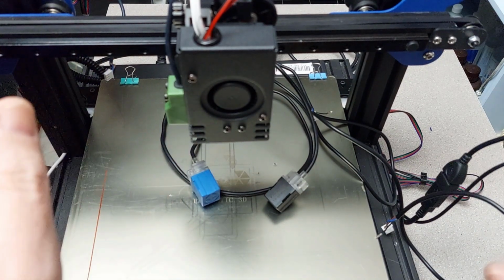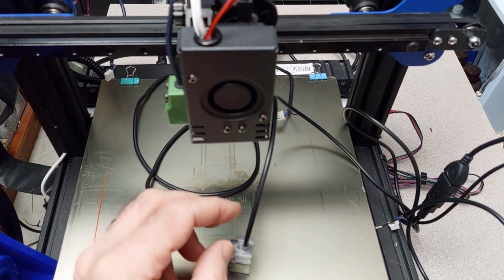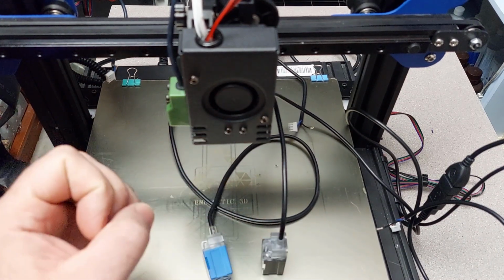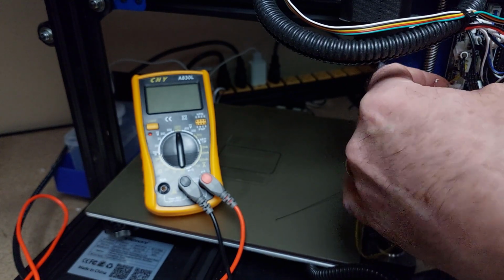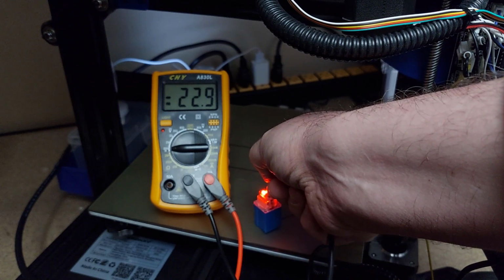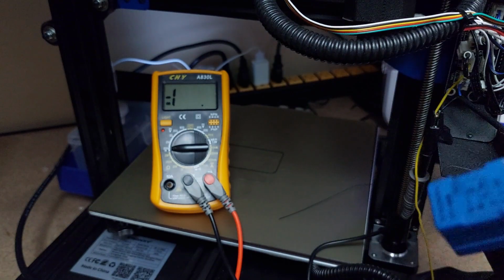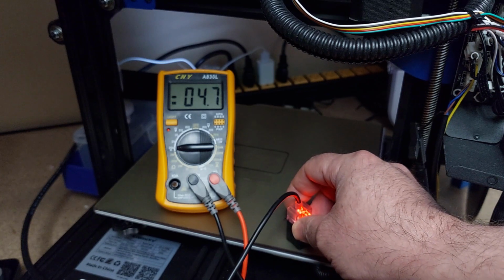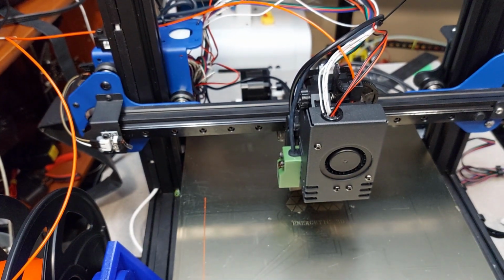Tronxy Bed Leveling Sensors 3dprinter upgrade tronxy klipper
Tronxy levelig sensor info.
Click on a link to help the channel!
Tronxy Black TR Auto Leveling Sensor + Lattice Glass Plate 255×255mm
linear rail choose 350mm
Buck Converter
Wire Stripper
HICTOP Ender 3 Dual Z-axis Upgrade Kit
Jump Wires
Kingroon KP3S
Voxelab Aquila

Buck Converter
Wire Stripper
Creality upgrade kit
Jump Wires
AnyCubic Chiron
Tronxy XY2 Pro
Kingroon KP3S
Voxelab Aquila

Have any of my videos helped you?
Have you used anything from the dropbox?

Reach out and let me know.

Intro music created by Noah Wilson.
3dprinter upgrade
xy2-pro
klipper
fluidd
bigtreetech